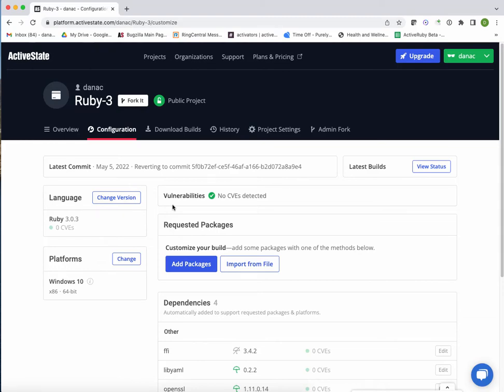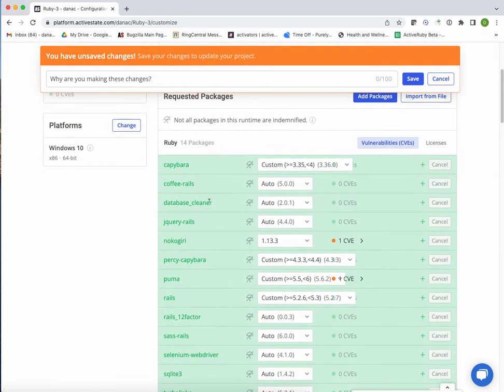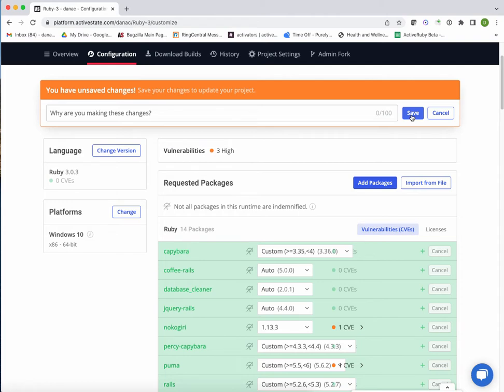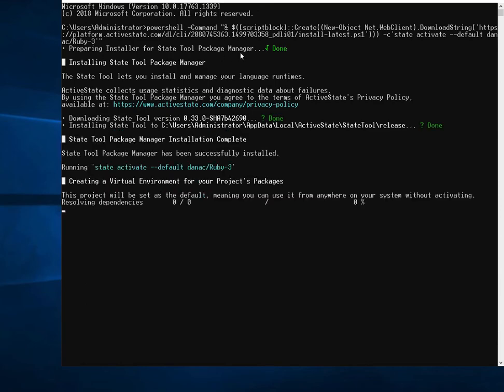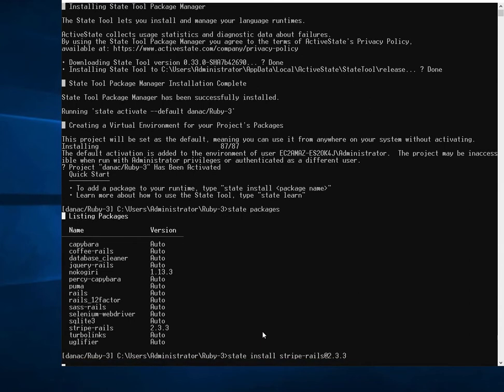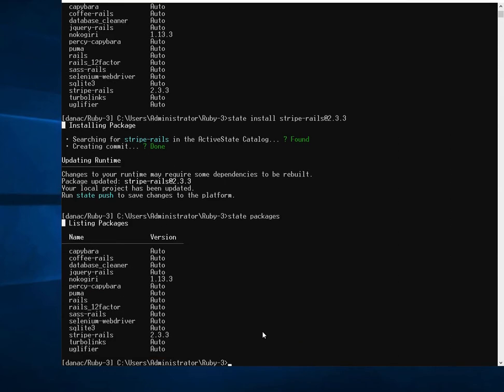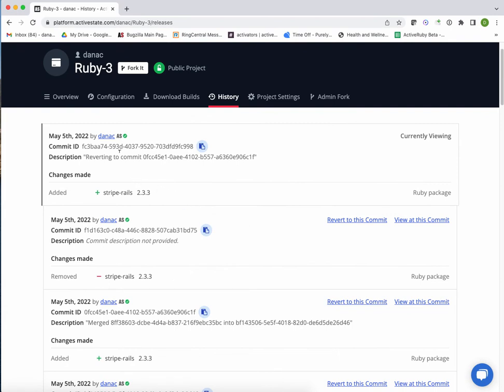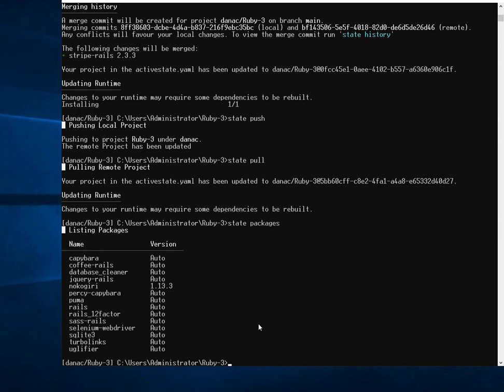Ruby on Rails with ActiveState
The ActiveState Platform now provides support for the Ruby programming language, including Rails. This brings the Platform’s many benefits to Ruby  developers, including vulnerability reporting, dependency management and restorable environments. This video shows how.

Read the blog based on this video 'ActiveState Ruby Is Now Available'

To learn more about the Platform and all its features for developers, head